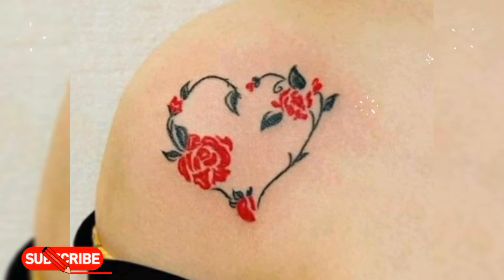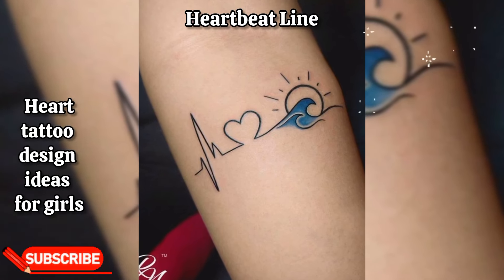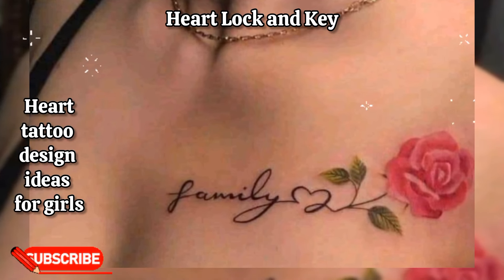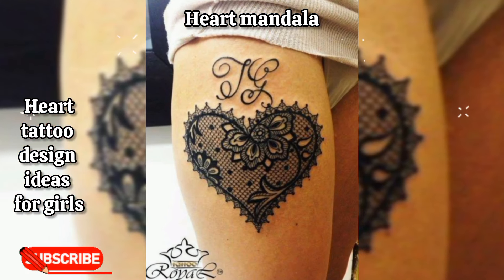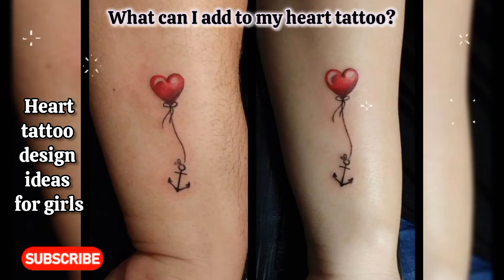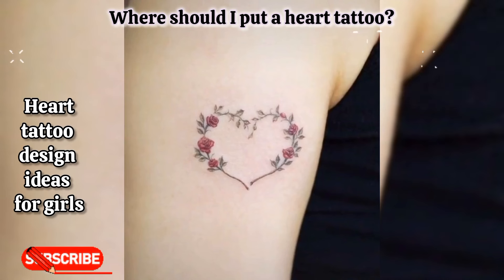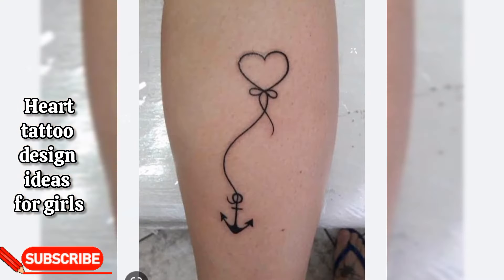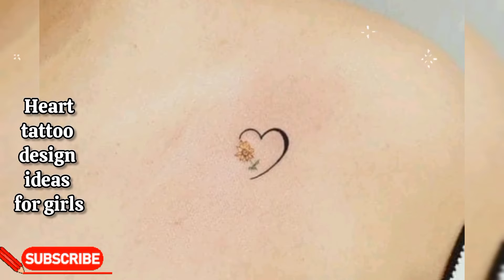Types of heart tattoo designs for girls with names/ Heart tattoo designs collection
hello everyone this video is about the Types of heart tattoo designs for girls with names/ Heart tattoo designs collection